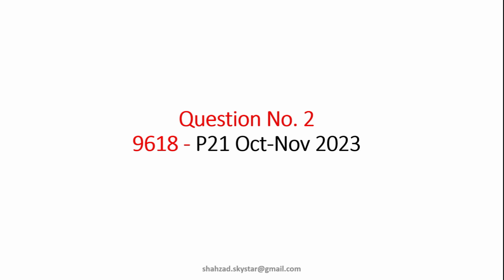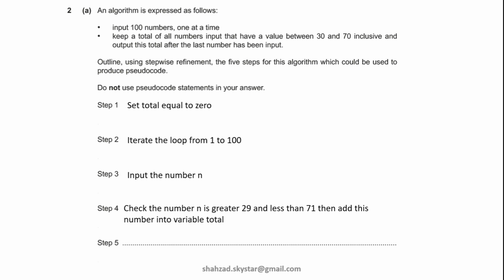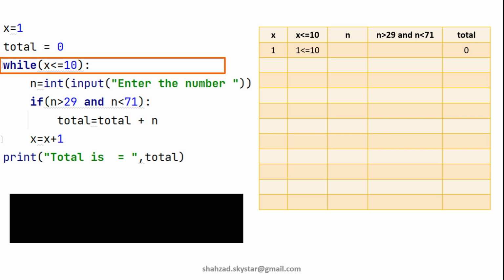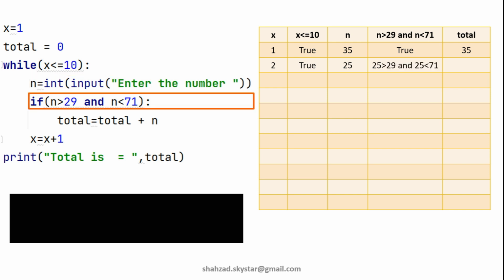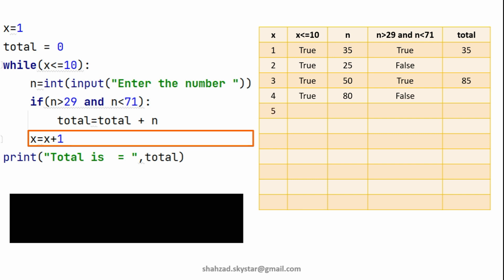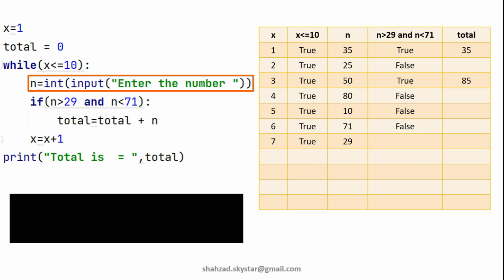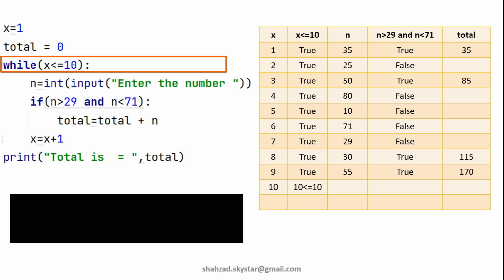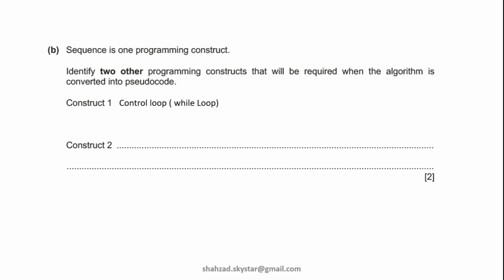Q2- 9618 Oct Nov 2023 P21 Past Paper Computer Science in Python||Solution A Level Computer Science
Q2- 9618 AS level Paper 2 October November 2023 Past Paper solution has provided with explanation using the python programming language.